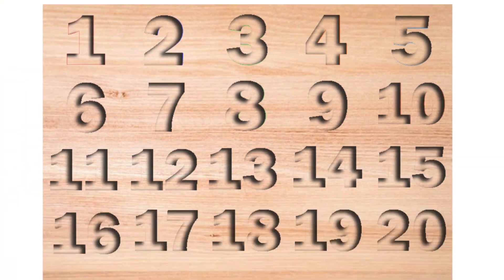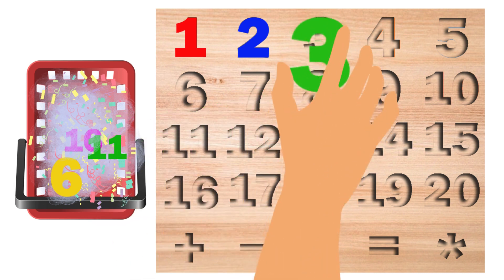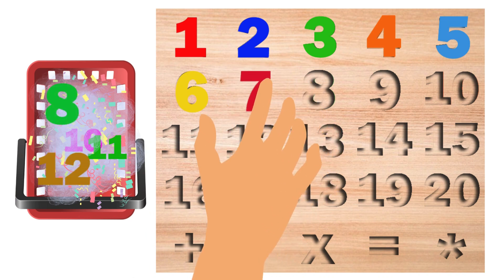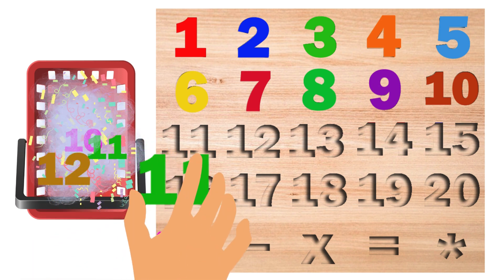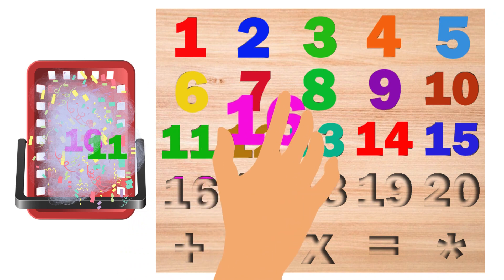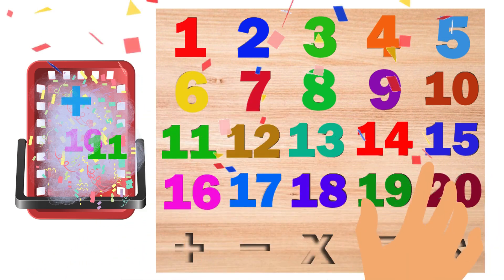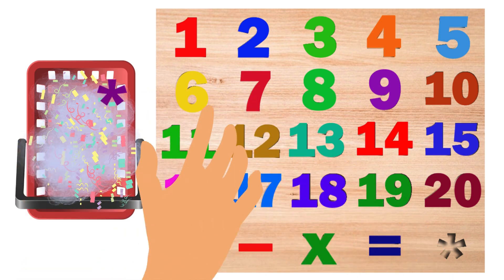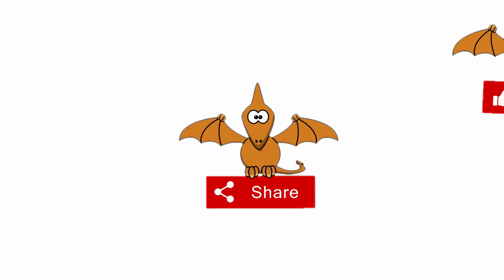Learn Numbers 1-20 | Number Puzzle | Educational Videos for Toddlers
Counting & Numbers
Learn Numbers 1-20
Number Puzzle
Counting & Numbers | Learn Numbers 1-20 | Number Puzzle | Educational Videos for Toddlers

learn numbers
numbers 1-20
numbers
numbers song
number song
counting numbers
number song 1-20
1-20 number song
learn
learn number
learn numbers for kids
1-20
learning numbers
numbers for children
counting 1-20
numbers 11-20
numbers 1-20 song
numbers 10-20
1 to 20 numbers song
number puzzle
puzzle
learn numbers
numbers
puzzles
missing number puzzle
number puzzles
qiyi number puzzle
number puzzle games
maths puzzle
reasoning number puzzle
missing number puzzles
number puzzle for children
find the missing number puzzle
number song
missing number puzzles reasoning
maths puzzles
how to solve 3x3 sliding number puzzle for gamers
melissa & doug jumbo numbers wooden chunky puzzle
counting numbers